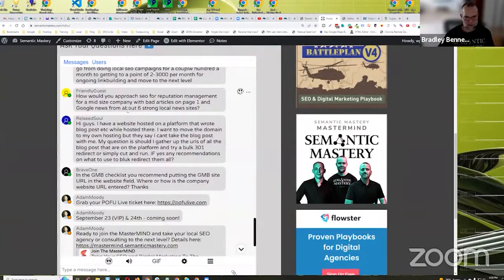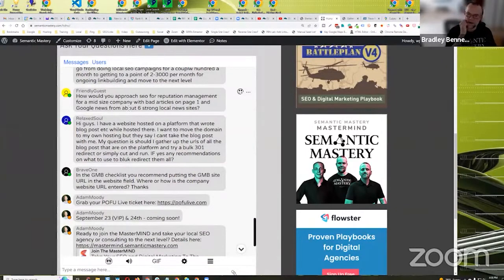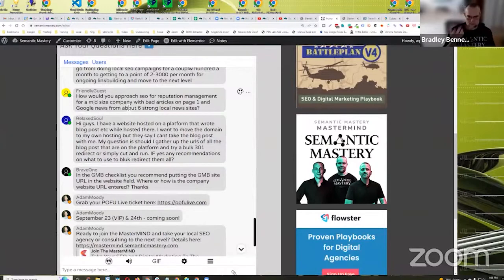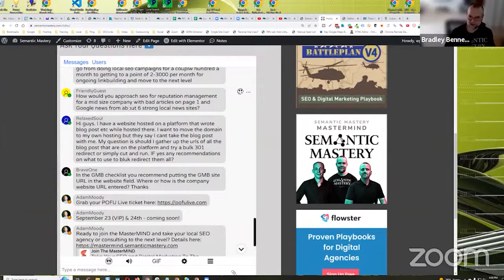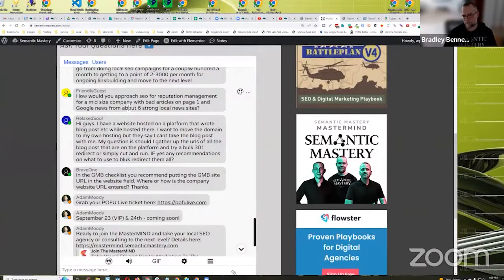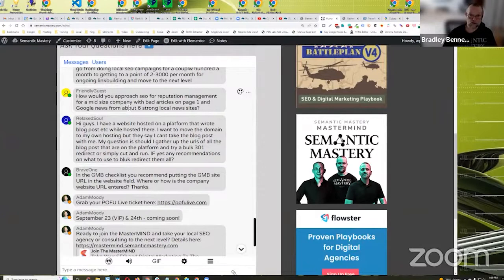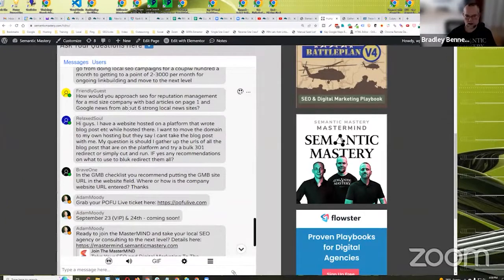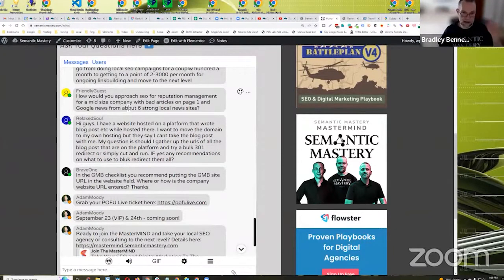How Would You Approach SEO For Reputation Management For A Mid Size Company With Bad Articles In Pag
In episode 409 of our weekly Hump Day Hangouts, one viewer asked how to approach SEO for reputation management for a mid size company with bad articles in page 1.

The exact question was:

How would you approach seo for reputation management for a mid size company with bad articles on page 1 and Google news from about 6 strong local news sites?